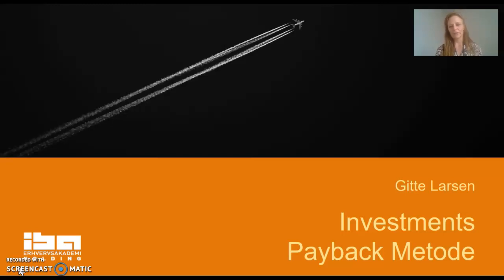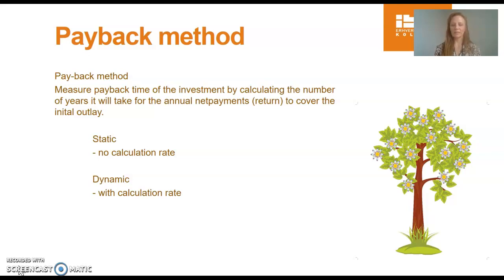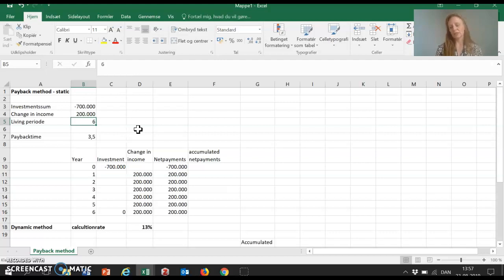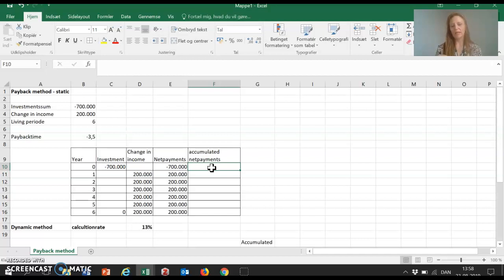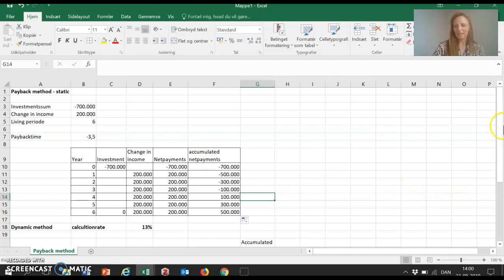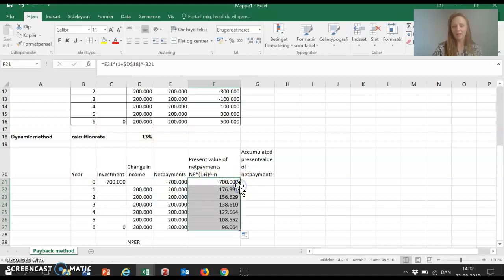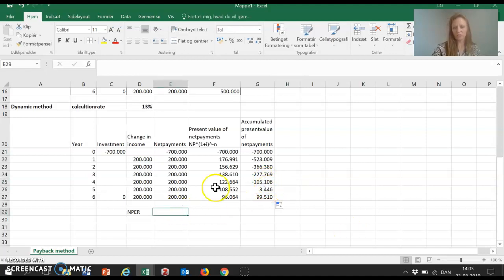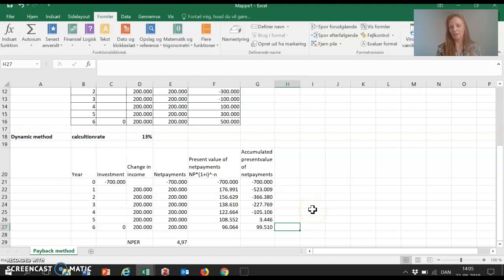3rd semester Paybachmethod int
Payback method for measuring the profitability of an investment